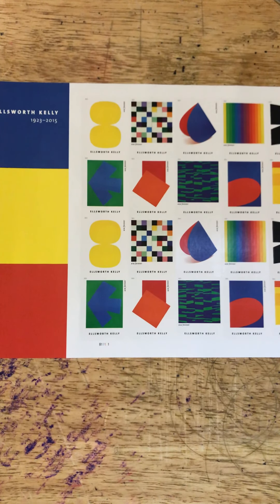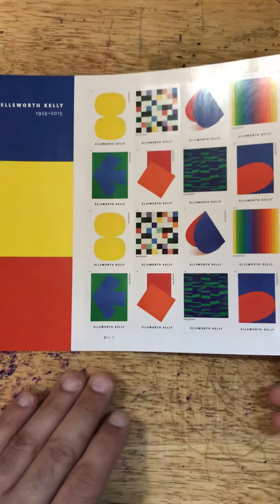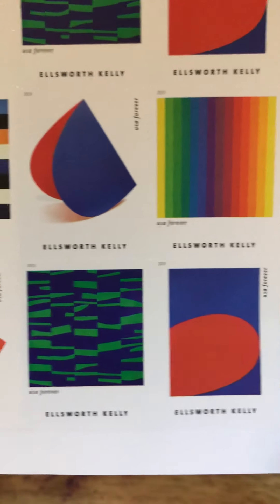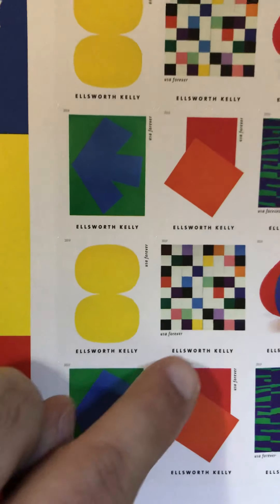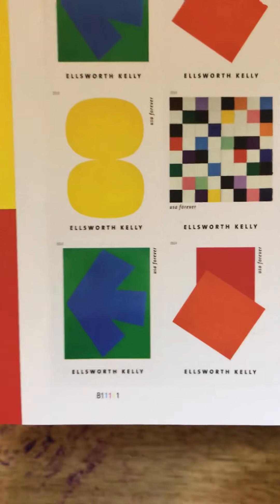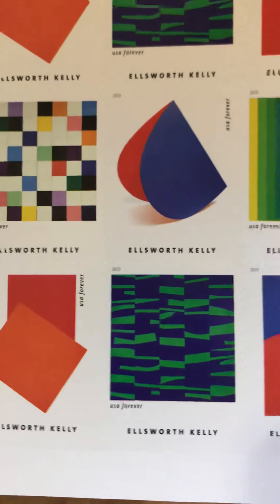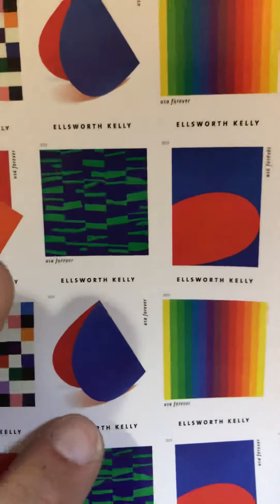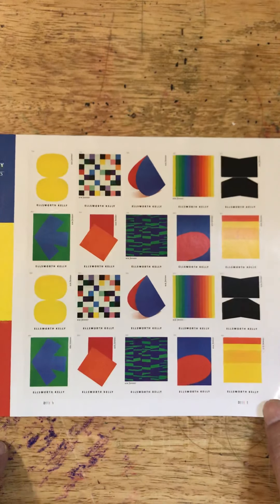Looking at Stamps—Episode 18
New Release of the Ellsworth Kelly Stamp Set